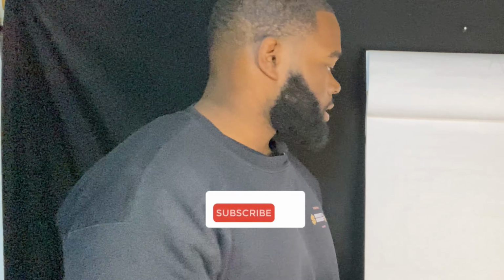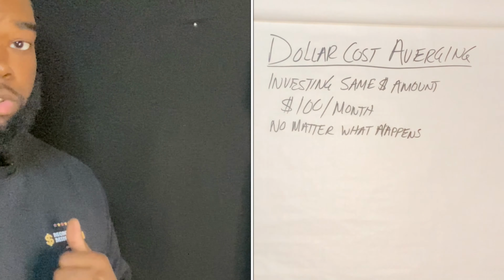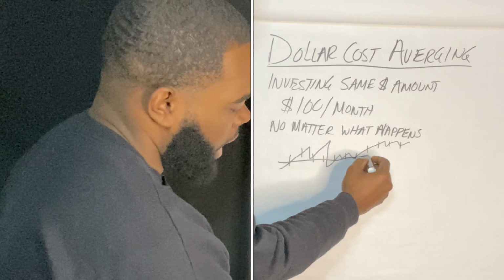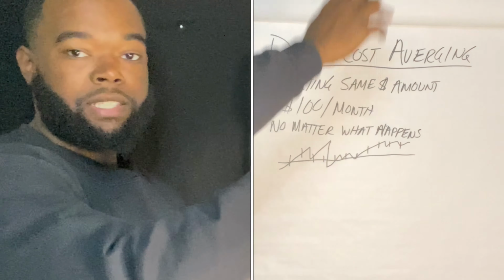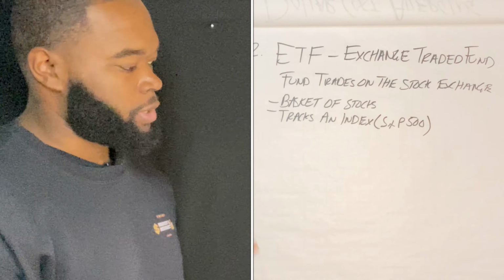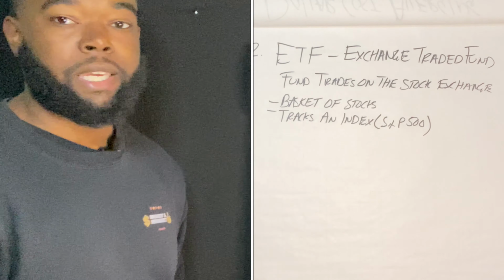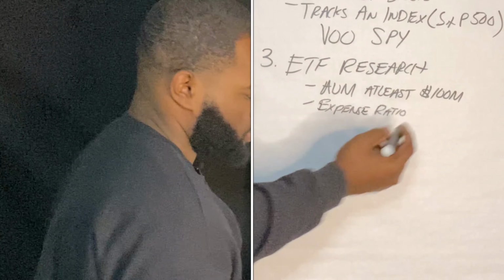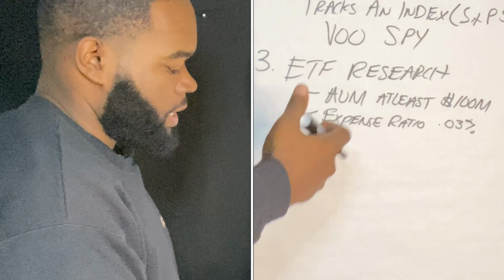How To INVEST Like A PRO | Easy Step By Step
Welcome to IAmYourMoneyCoach.com - your go to for financial information, education and coaching. I'm Coach Vince and I'm dedicated to helping people build 5 figure savings and invest in the stock market so they can become financially free. Let's get this money!

ClubHouse: @CoachVince

About Me:
I'm a former D1 football athlete turned motivational money coach. In 2016, I jumped into the financial industry and got life insurance & investment licensed where I gained a good bit of my knowledge and experience. I consider myself a money management expert after saving 5 figures multiple times to build my emergency fund, get out of debt and invest in the stock market.
Now I'm building a digital business on Instagram & YouTube helping former athletes, like myself, and anyone else save 5 figures & invest in the stock market so they can become financially free.

The concepts, ideas and methods presented are for educational & informational purposes only and you are solely responsible for the financial decisions you make. You are opting in for more information about IAmYourMoneyCoach.com which helps those serious about their finances better handle their money through concepts and techniques learned through courses and web trainings just like this one.